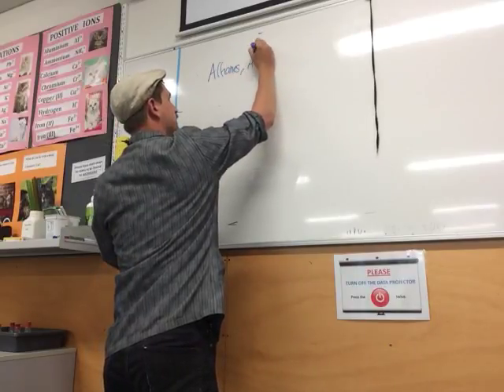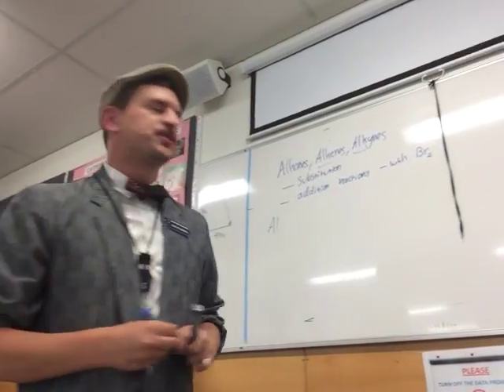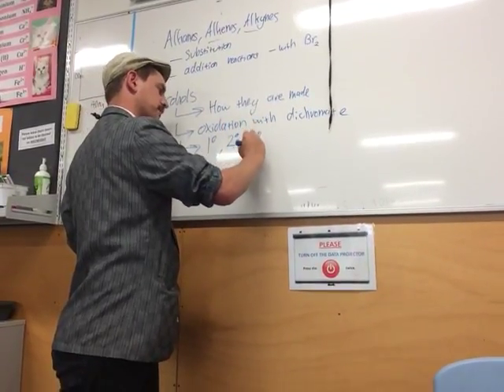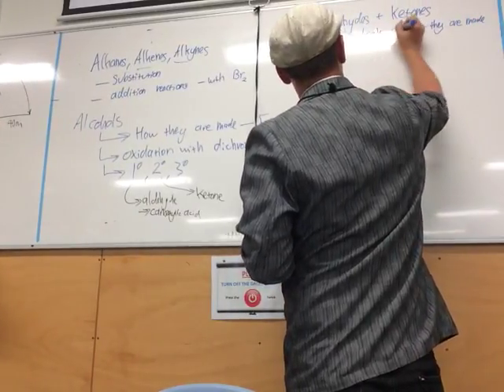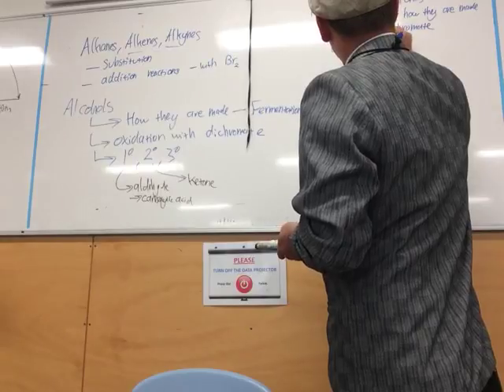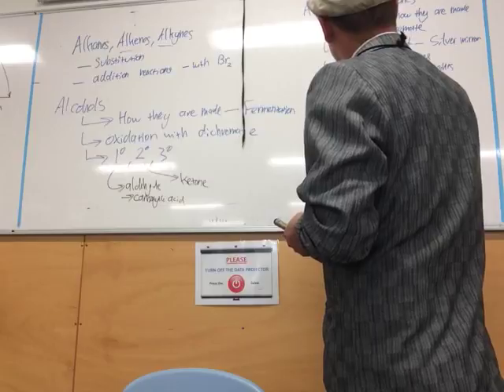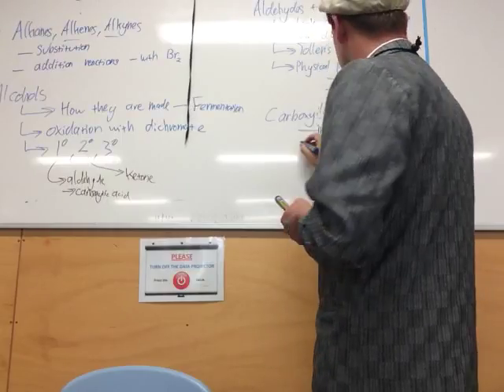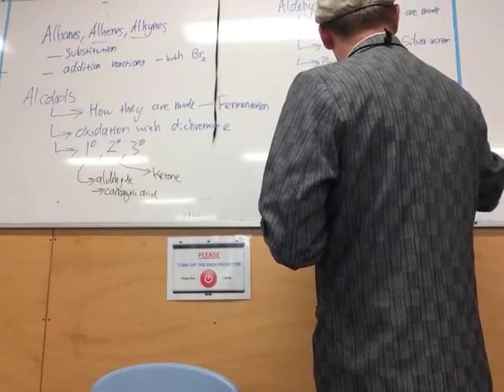Stage 2 2017 Revision List: Organic 1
A list of things you will need to know for the first assessment task.